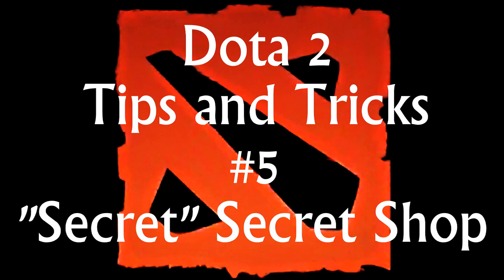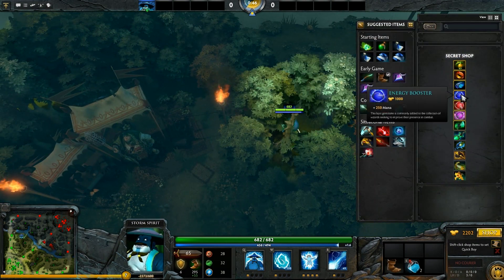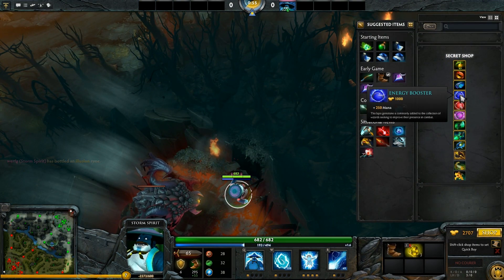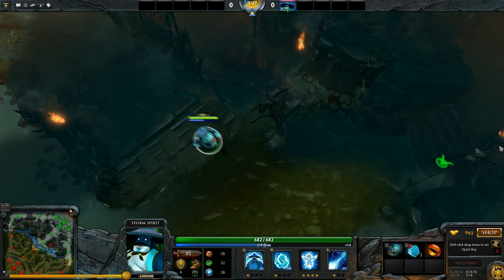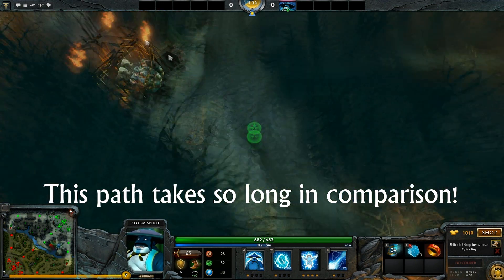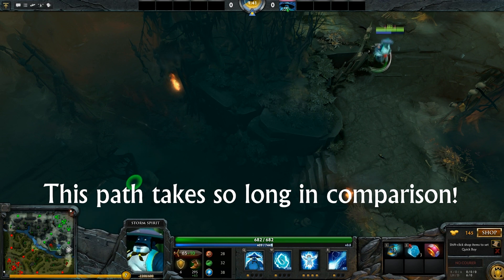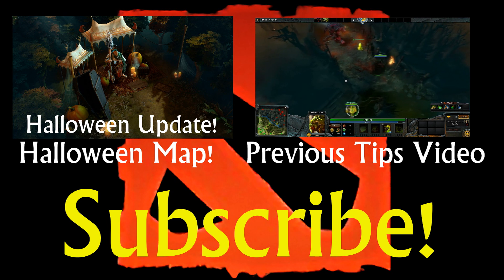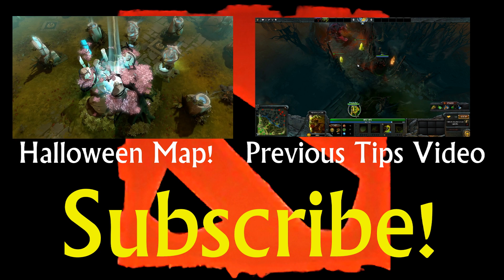Dota 2: Tips and Tricks #5 - Secrets of the Secret Shop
Learn a few alternative areas that allow you to buy from the secret shop!